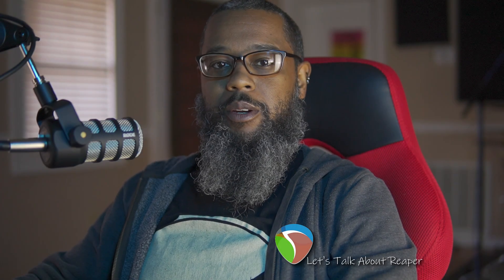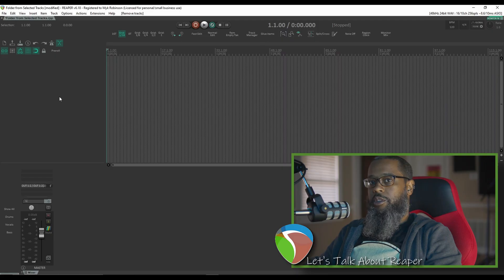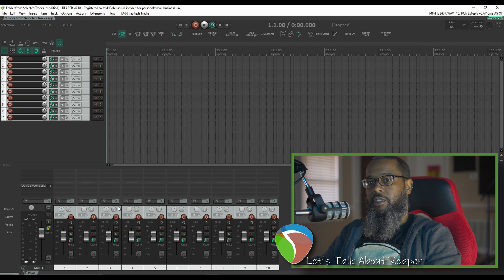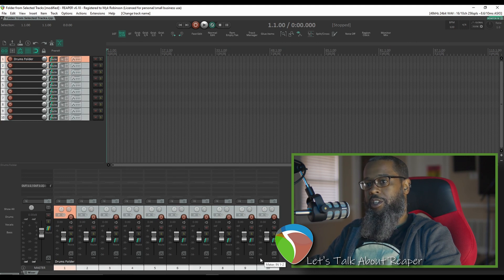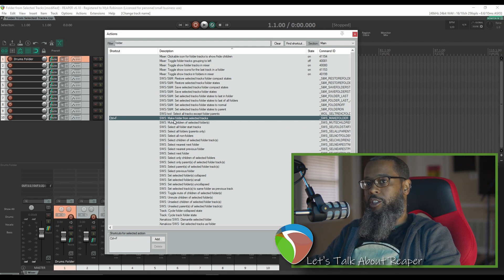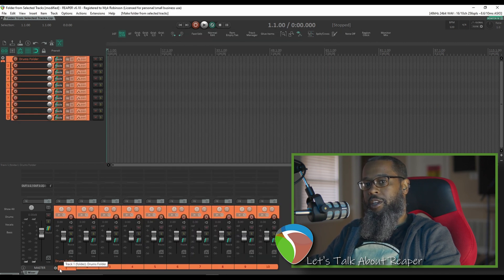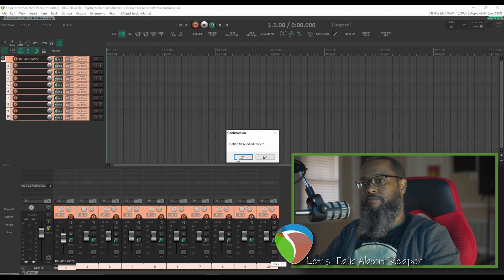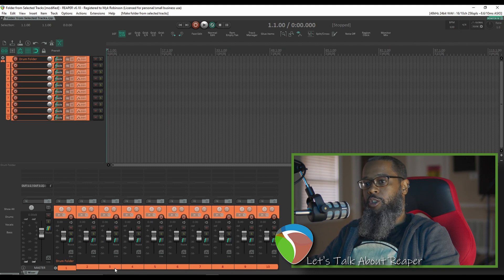SWS Extensions: Create Folder from Selected Tracks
In this episode, I'll show you how to quickly create a folder from selected tracks with an action from SWS Extensions.

NOTE: One thing to add, you can do the same thing with existing content, you just need to add a single track to act as the parent for the folder